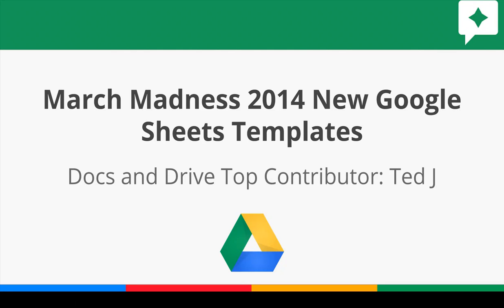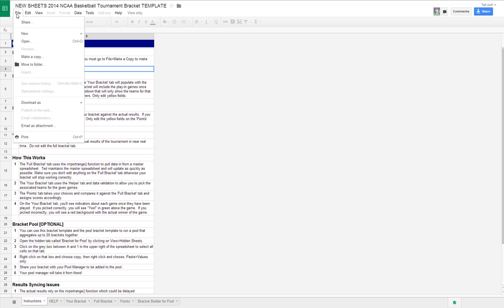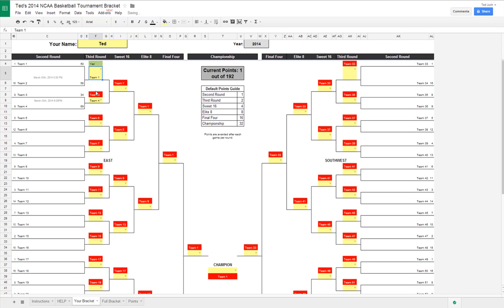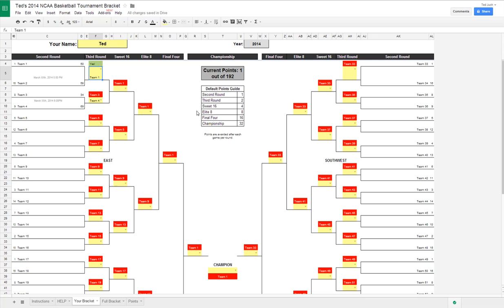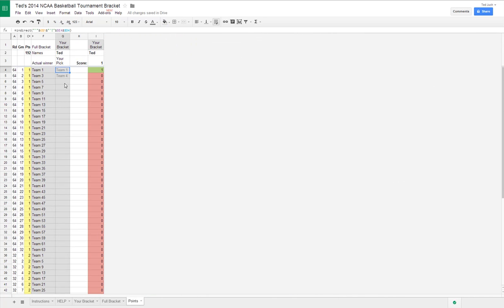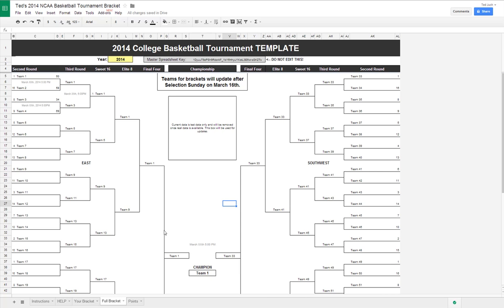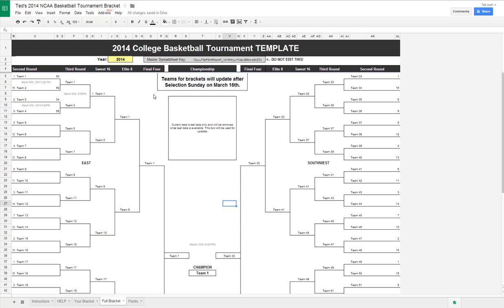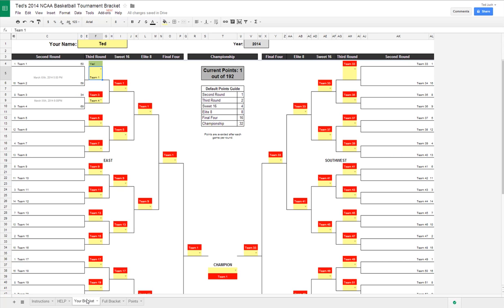March Madness 2014 Google Sheets (Part 1) Individual Bracket Walk-through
This video will walk you through how to manage your March Madness Bracket using the newest version of Google Sheets.

This video will walk you through how to manage your March Madness Group Pool using the newest version of Google Sheets.

Update 2023!!!

When you click on the links below Sheets will automatically make your own private copy of the template. No need to request access.